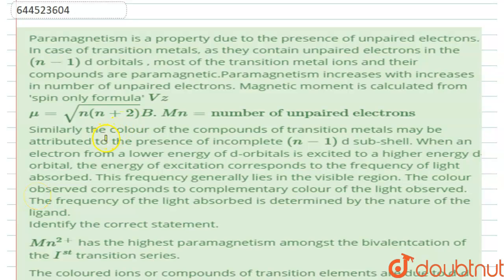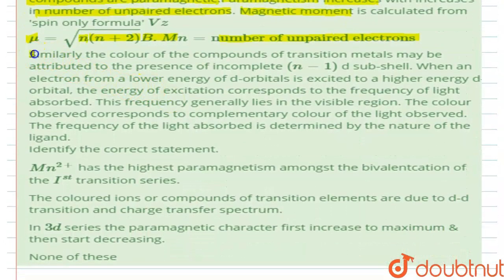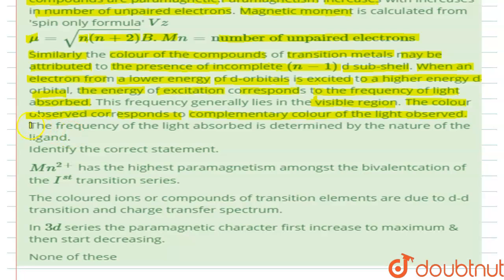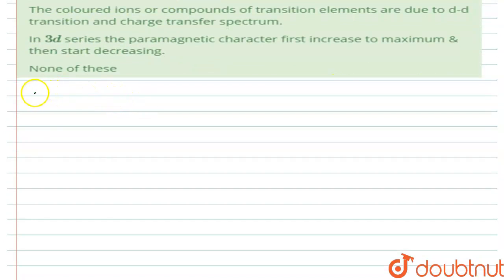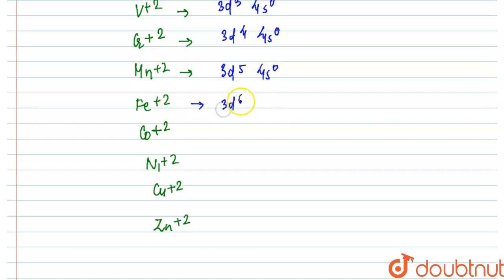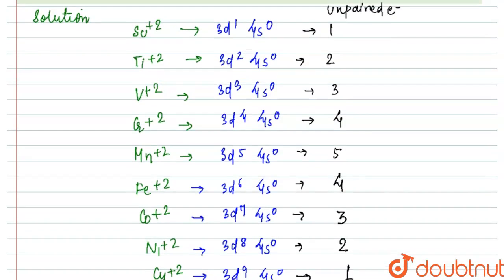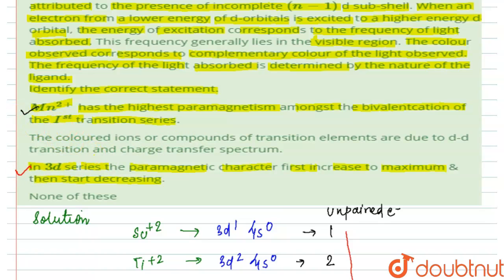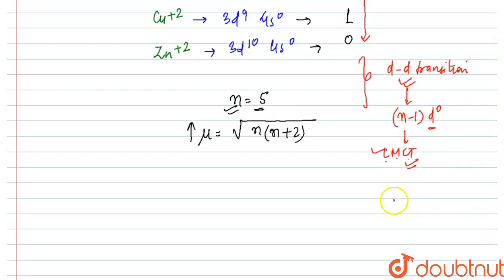Paramagnetism is a property due to the presence of unpaired electrons. In case of transition met...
Paramagnetism is a property due to the presence of unpaired electrons. In case of transition metals, as they contain unpaired electrons in the (n-1) d orbitals , most of the transition metal ions and their compounds are paramagnetic.Paramagnetism increases with increases in number of unpaired electrons. Magnetic moment is calculated from \'spin only formula\' Vz mu=sqrt(n(n+2)) B.M n=number of unpaired electrons Similarly the colour of the compounds of transition metals may be attributed to the presence of incomplete (n-1) d sub-shell. When an electron from a lower energy of d-orbitals is excited to a higher energy d-orbital, the energy of excitation corresponds to the frequency of light absorbed. This frequency generally lies in the visible region. The colour observed corresponds to complementary colour of the light observed. The frequency of the light absorbed is determined by the nature of the ligand.Identify the correct statement.
Class: 12
Subject: CHEMISTRY
Chapter: D BLOCK ELEMENTS
Board:IIT JEE

👉 Have Any Query? Ask Us.